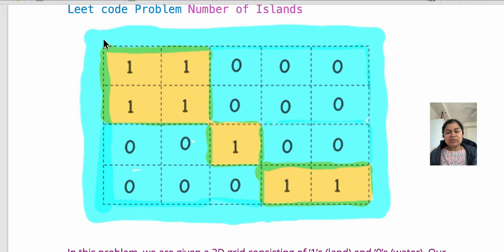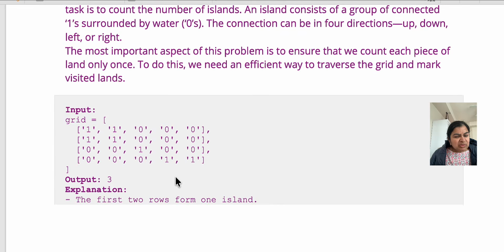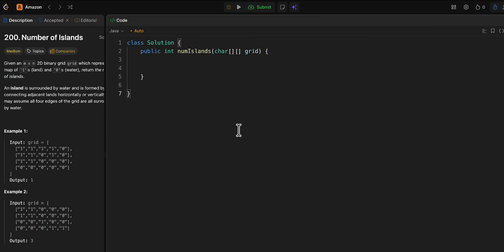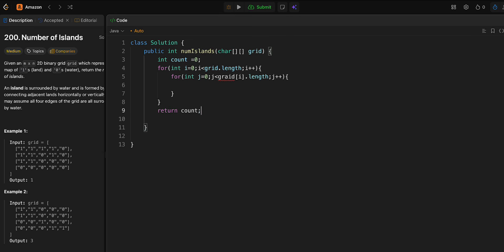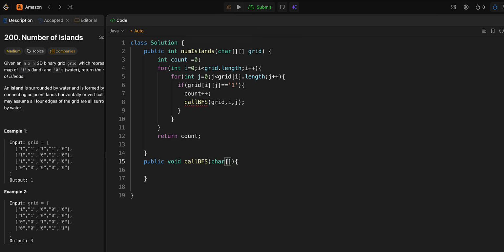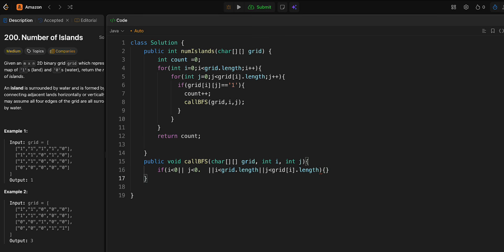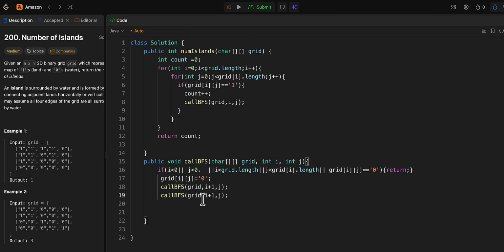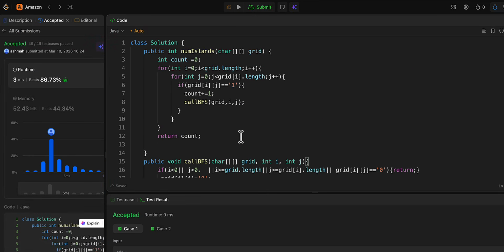LeetCode 200: Number of Islands | Java Solution Explained (DFS/BFS) | {Java Tutorial beginners}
Learn how to solve LeetCode 200: Number of Islands using an easy and optimized Java approach! 🌊🏝️

This is one of the most important graph traversal problems asked in coding interviews, and mastering it will help you understand DFS and BFS patterns.
{Java Tutorial beginners}
{Java Tutorial beginners}

🚀 What you'll learn:

Problem breakdown in simple terms
DFS vs BFS approach
Step-by-step Java solution
How to traverse a grid
Time & Space Complexity
Interview tips (NeetCode pattern)

💡 Why this problem is important:
It teaches you graph traversal on grids, which is a pattern used in MANY interview questions.

📈 Topics Covered:
Java, Graphs, DFS, BFS, Matrix Traversal, DSA, LeetCode Medium

🔥 If you're preparing for FAANG interviews, this is a MUST-DO problem!